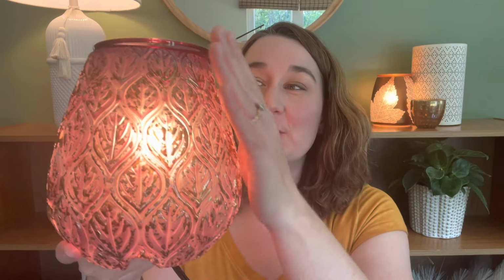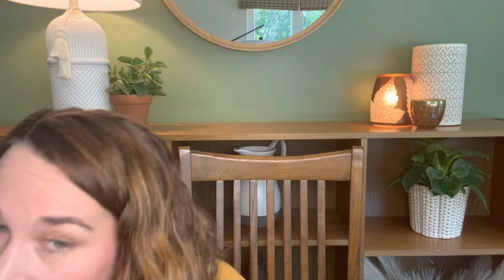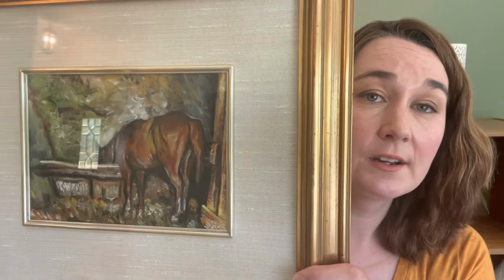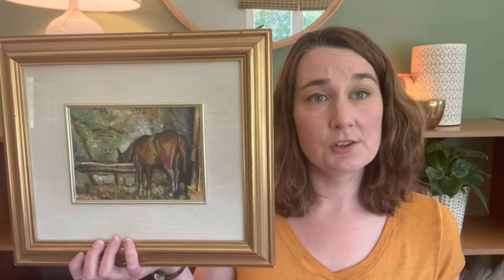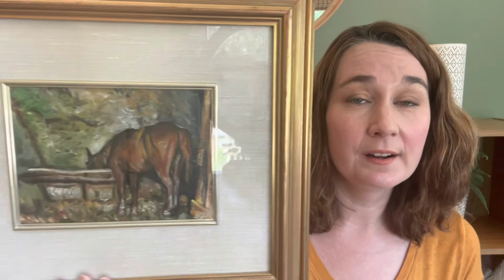Clearance Haul & Decor Chat